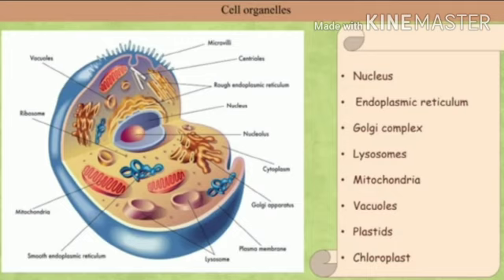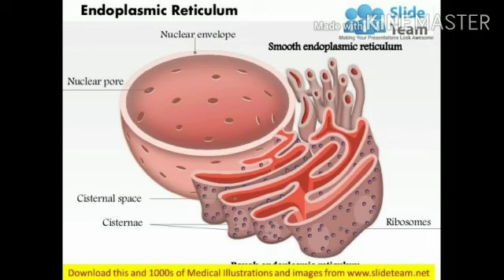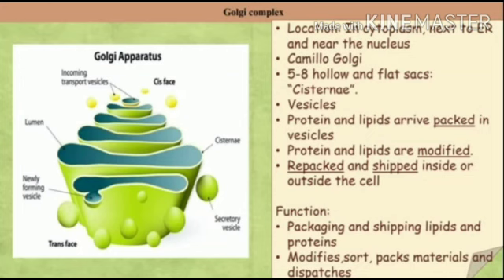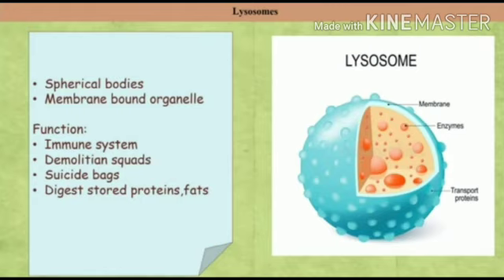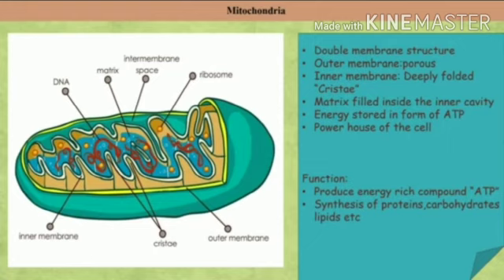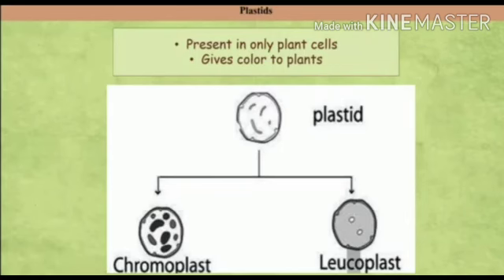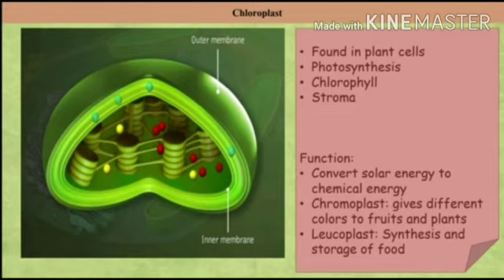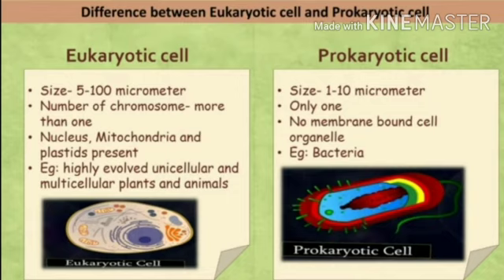Std:8. Sub: Science. Ls. No:10.Cell and Cell Organelles. (Part 2)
Video on  Cell and Cell Organelles.